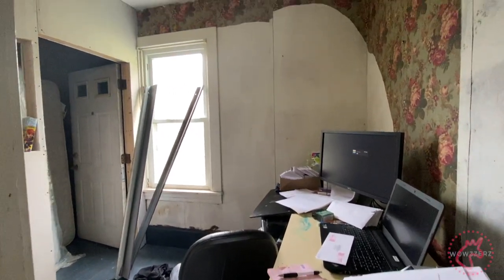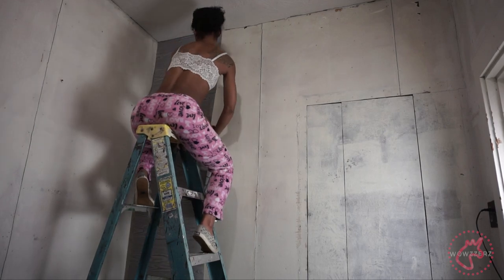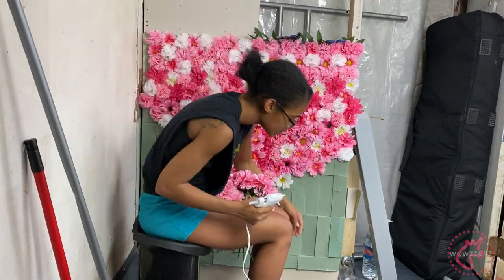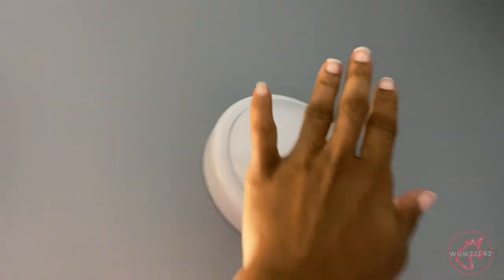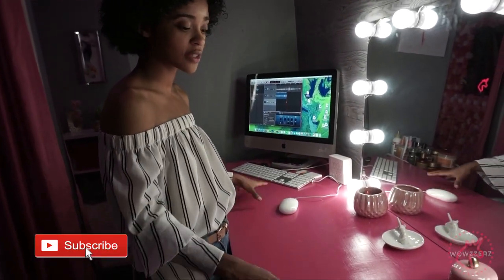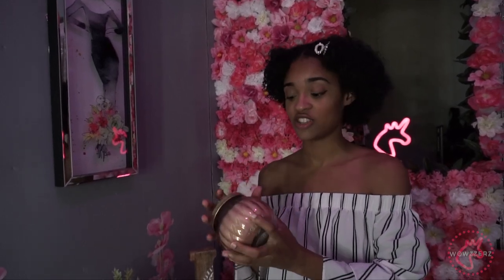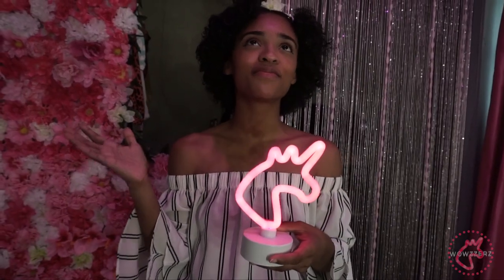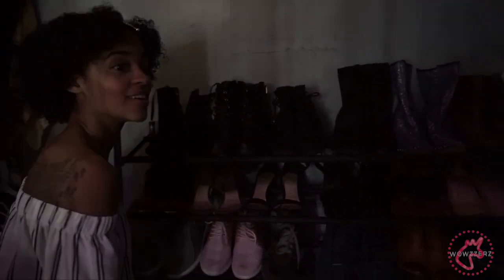DIY Glam Room Makeover on a Budget | Renovating Walk-in Closet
Also in this video, I will take you on my experience renovating and updating a beauty room for the first time. Below, you can find some of the products I used through this remodeling.

Here are some of the products I used in this video:
Flower Wall Foam:
Grey rug - $10
Candles and nicknacks - $30
2 pictures - $25
Wallpaper - $65
Eyotool Door String Curtain Flat Silver Ribbon Thread with Shaggy Tassel:
Vanity lights:

All songs besides the second song were created by GuitarBizzar, give him a follow on Instagram: